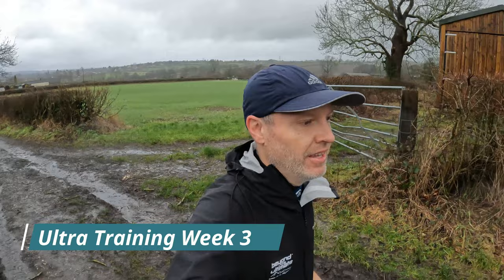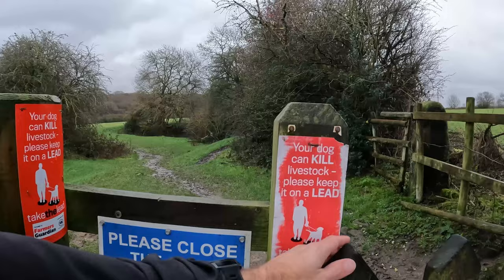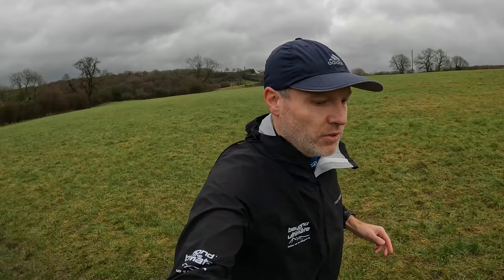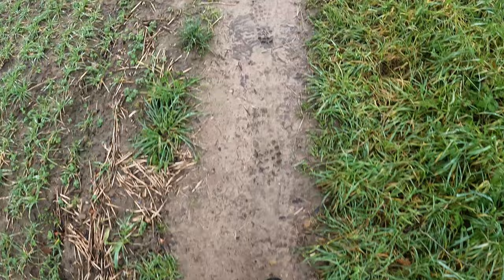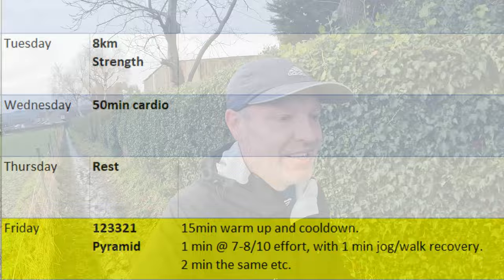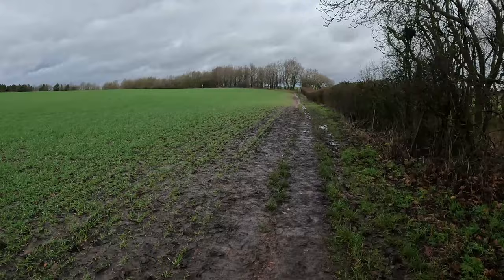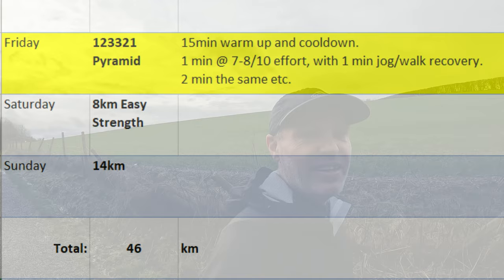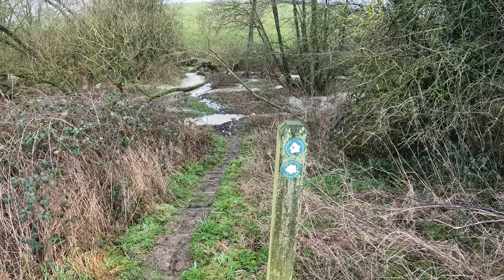Base Building Week 3 - 50k ULTRA MARATHON Training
In today's video:
I complete my first speed session of the training plan as I work through week 3 of Krissy Moehl's 50k ultra marathon training plan.